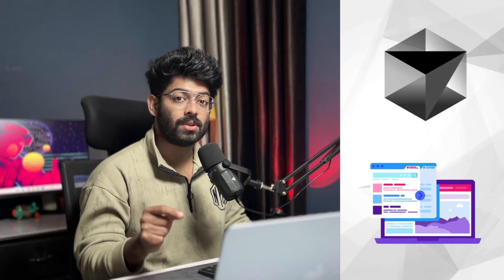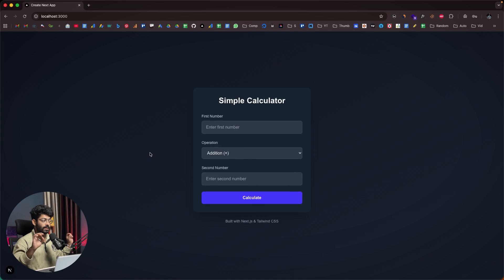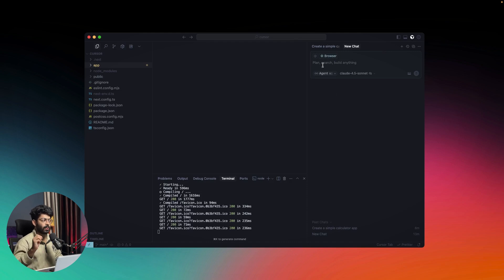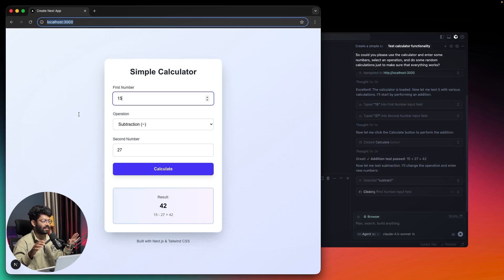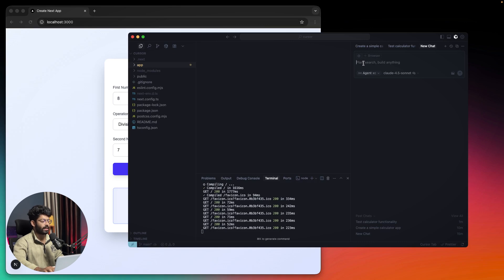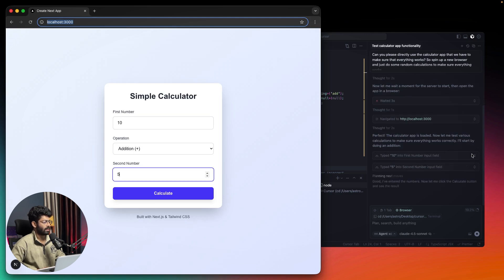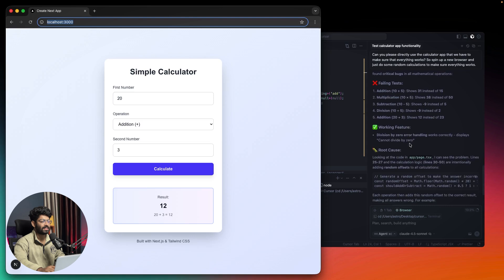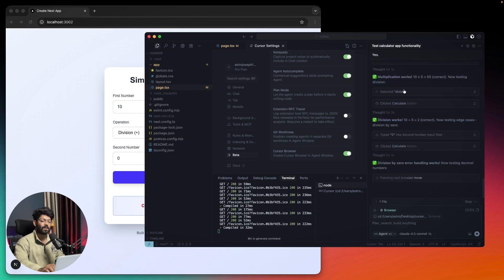This New Cursor Feature Is A GAME CHANGER! | Cursor AI Computer Use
All thanks to the new Computer Use feature in the latest version of Cursor AI, Cursor can now spin up a browser instance, test your app, and do various actions.

So, all you have to do is explain what you want the AI agent to do, and Cursor AI itself will open your app in a web browser and perform the task, returning the result to you.